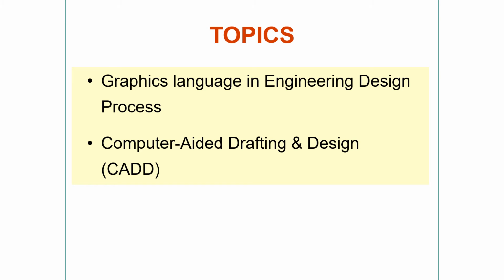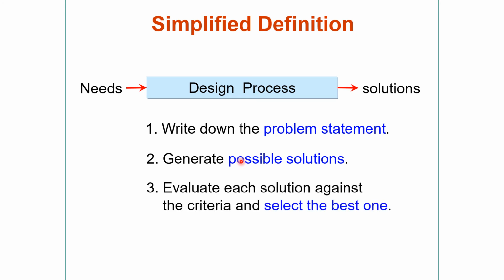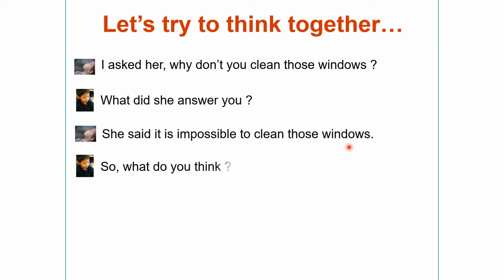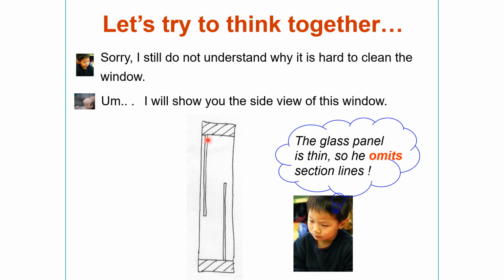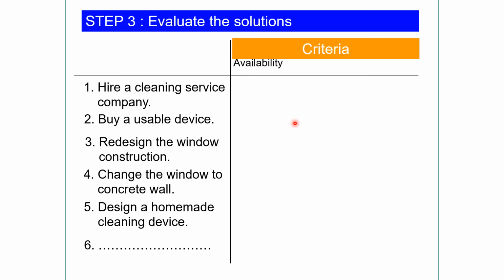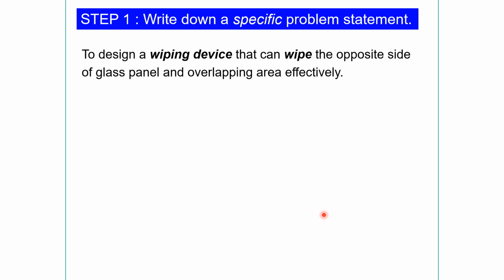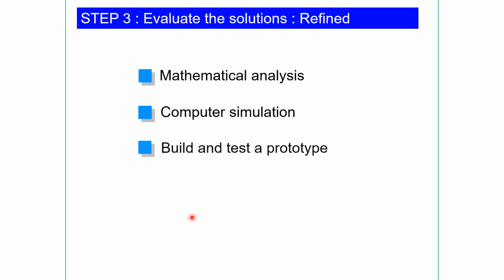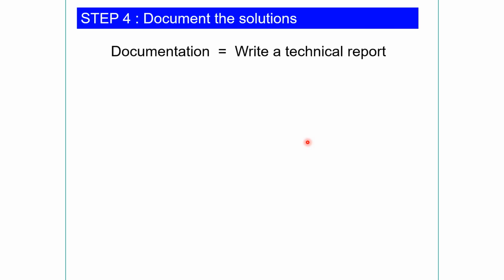Engineering Drawing Course Lecture 11 Role of Engineering Drawing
Welcome to Lecture 11 of our Engineering Drawing Course! In this session, we dive deep into the role of engineering drawing in the design and manufacturing process. Discover how precise drawings play a crucial role in communicating complex ideas and turning concepts into tangible products.

In this lecture, we will explore:

The importance of accuracy and standardization in engineering drawings.
How drawings serve as a blueprint for construction, assembly, and quality control.
The role of engineering drawing in preventing costly mistakes and ensuring consistency.
The relationship between technical sketches, CAD designs, and real-world applications.
Whether you're just starting out or looking to enhance your skills, this lecture will help you understand the foundational role that engineering drawing plays in a variety of industries.